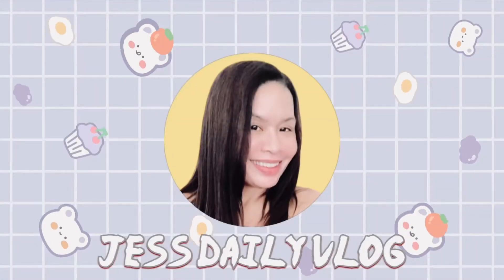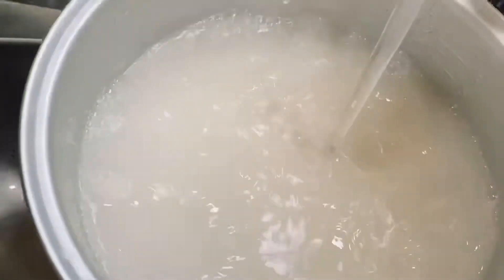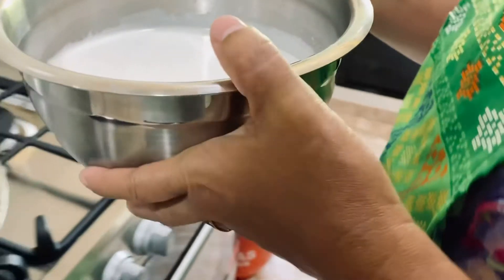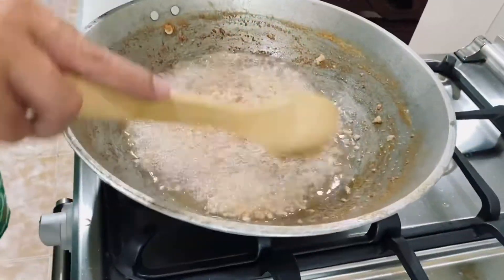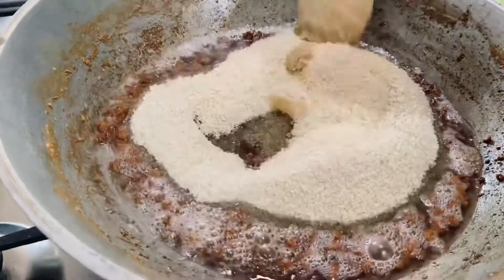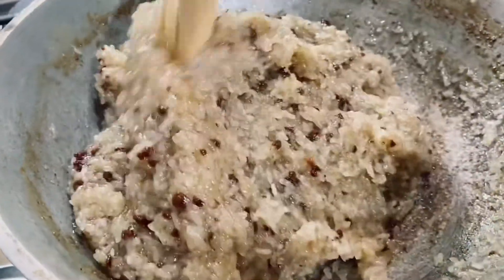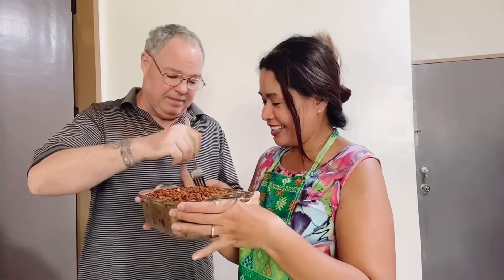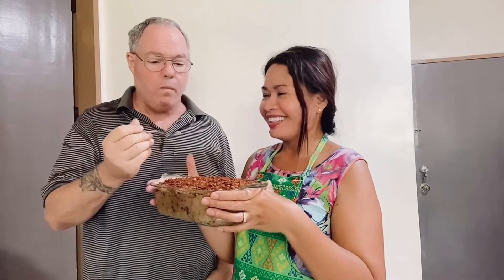Patok Negosyo - HOW TO MAKE SPECIAL RICE CAKE WITH LATIK | HOW TO MAKE BIKO WITH LATIK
Plano mo bang magtayo ng Negosyong kainan? pwede mo tong idagdag sa MENU mo patok na patok ito sa Negosyo mo.

This is the step by step guide how to make a Rice Cake.
Ito ang step by step guide kong papano lutuin ang Biko.
Mao ni ang step by step guide kong unsaon ang tama nga pag luto sa Biko.

Music attribution